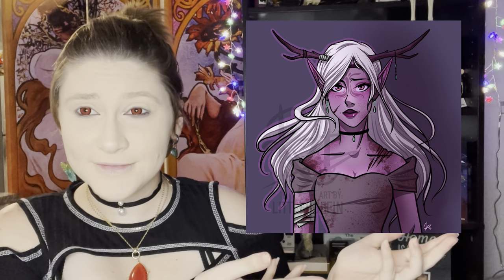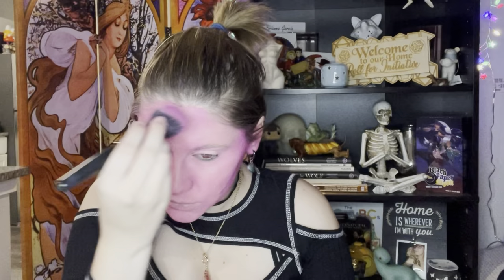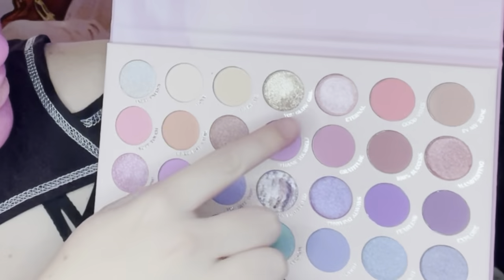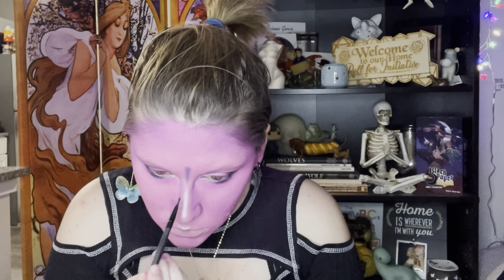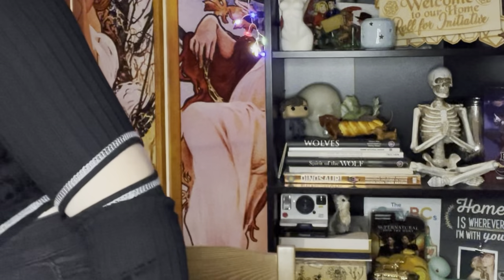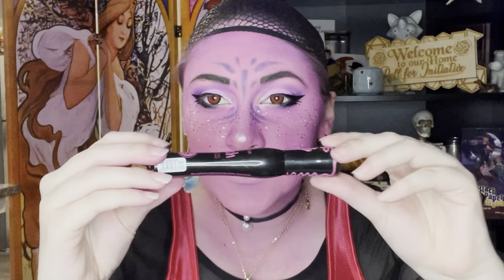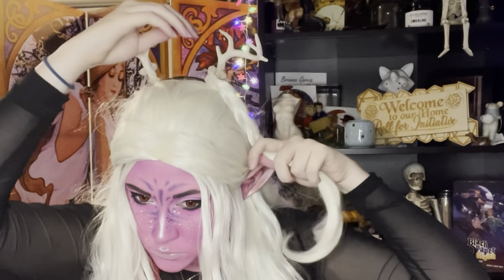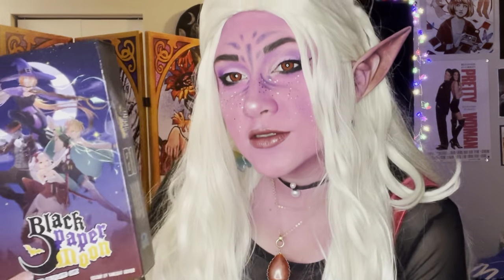TRYING TO MAKE MYSELF LOOK LIKE MY ART || D&D Character Makeup Tutorial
Check out the links below if you're interested in them!

𝓢𝓸𝓬𝓲𝓪𝓵 𝓛𝓲𝓷𝓴𝓼 & 𝓦𝓪𝔂𝓼 𝓽𝓸 𝓢𝓾𝓹𝓹𝓸𝓻𝓽 𝓤𝓼!

🍄Bof's Etsy Store🍄

💙Bof’s Amazon Wishlist:💙

💚Jazzy’s Amazon Wishlist:💚

🐶Sherlock's Amazon Wishlist:🐶